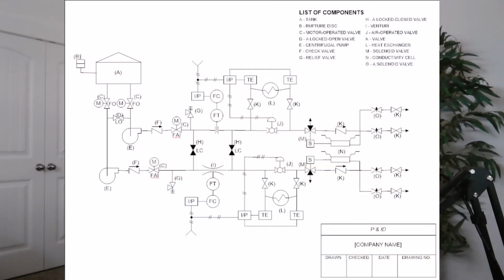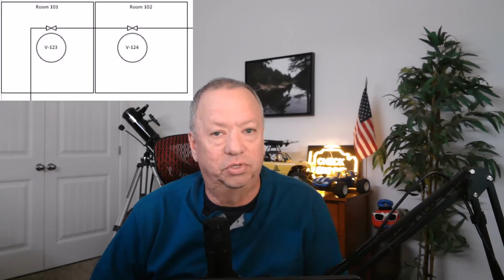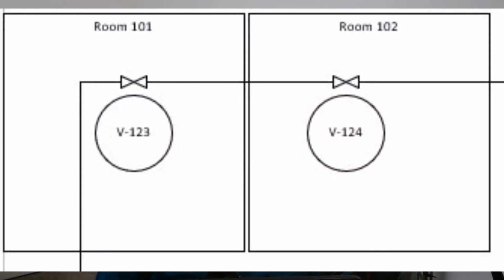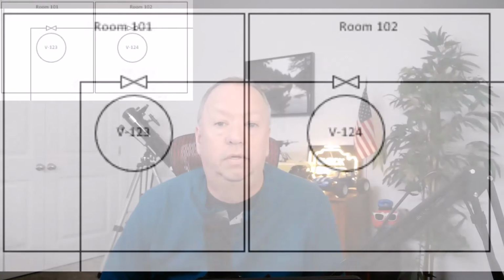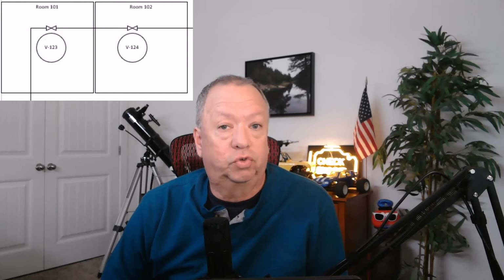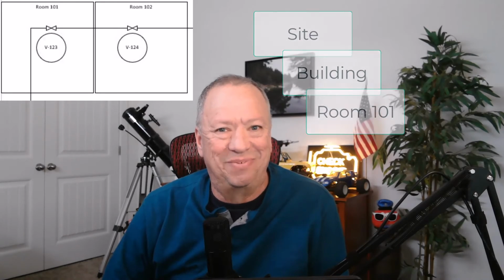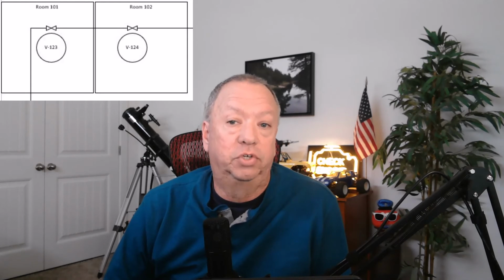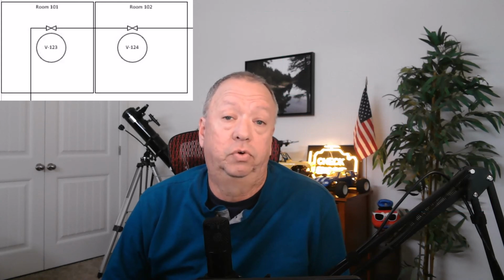Using P&ID for Location and Asset hierarchies | IBM Maximo & MAS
This video discusses the use of P&ID diagrams for developing or confirming Location and Asset
hierarchies.

Related TRM offerings:
Maximo Application Suite